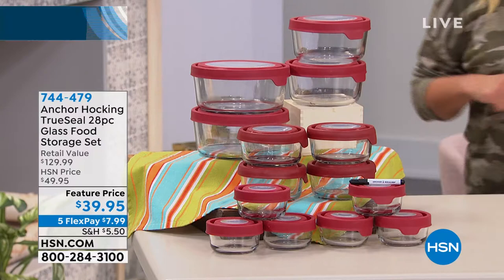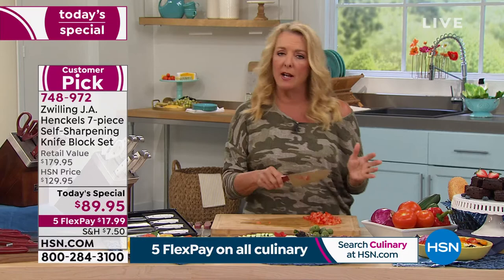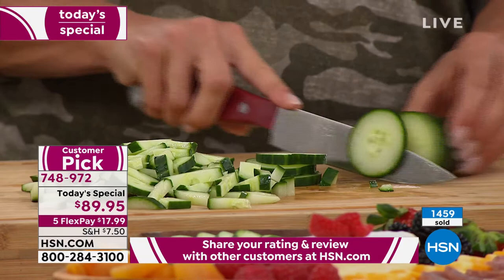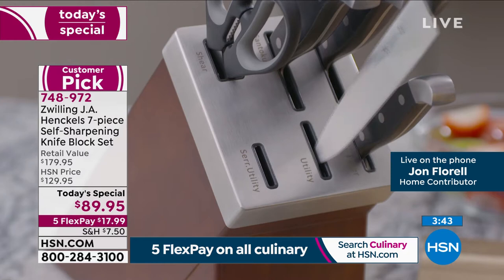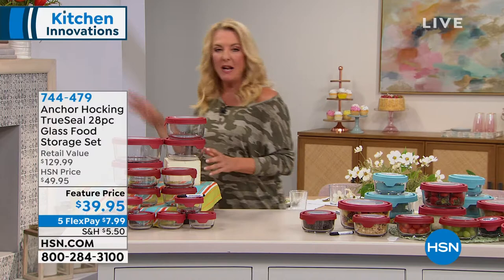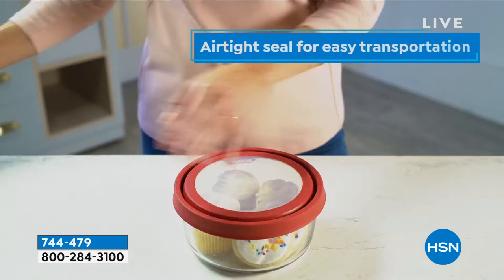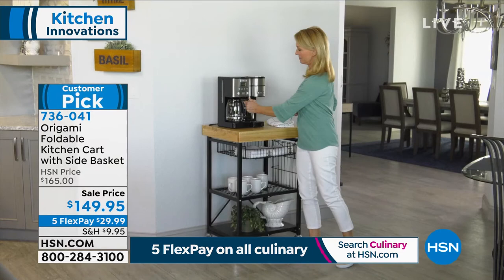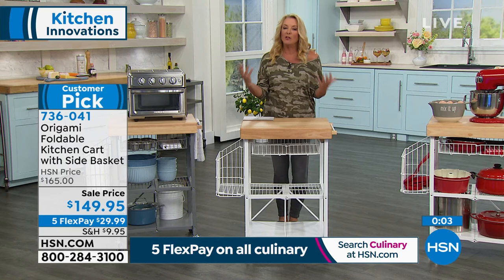HSN | Kitchen Innovations featuring Zwilling 06.18.2021 - 01 AM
Discover unique kitchen products designed to make cooking simple, fun, and less time in the kitchen.